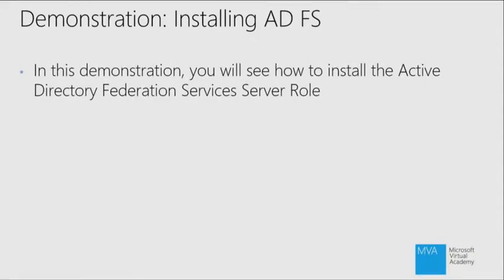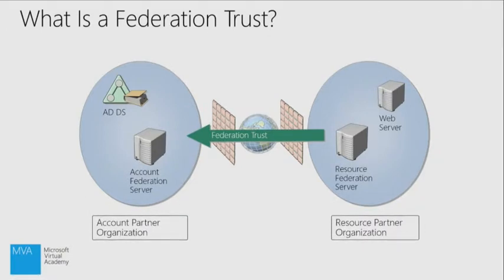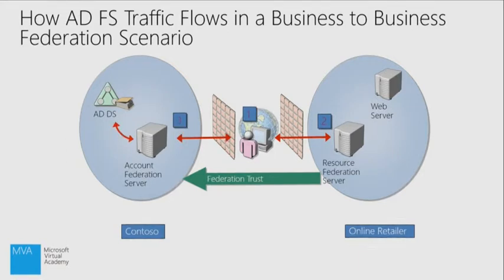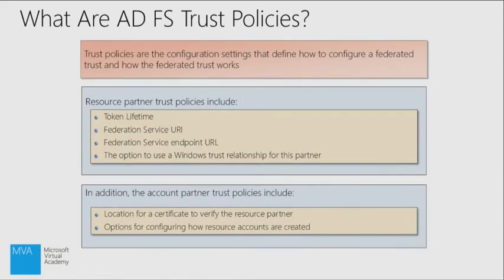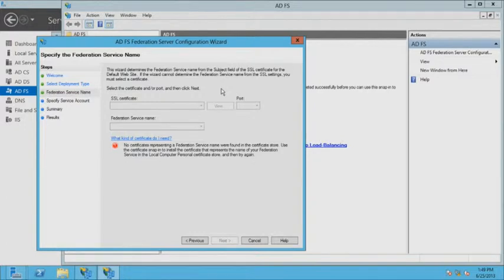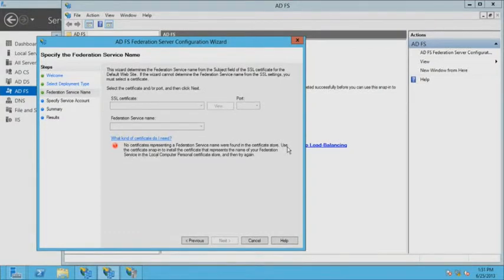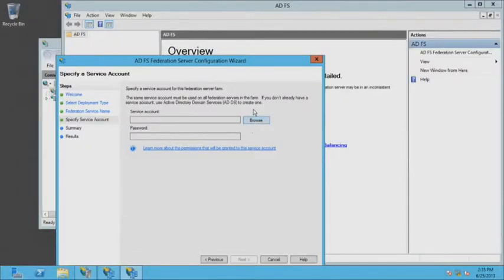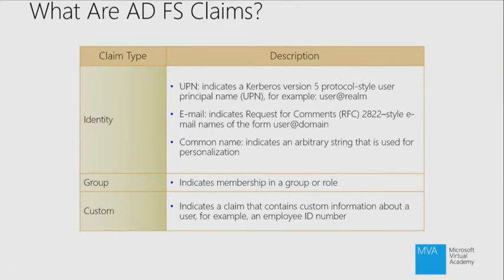Что такое Active Directory 04 Службы федерации Active Directory FS